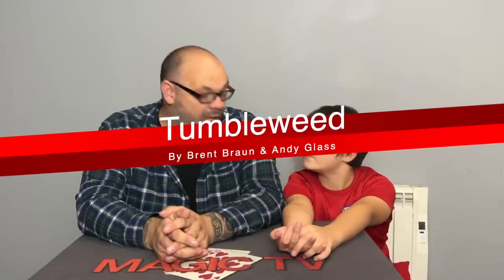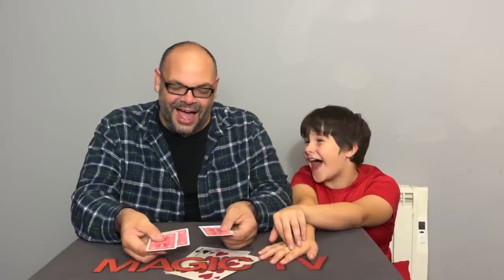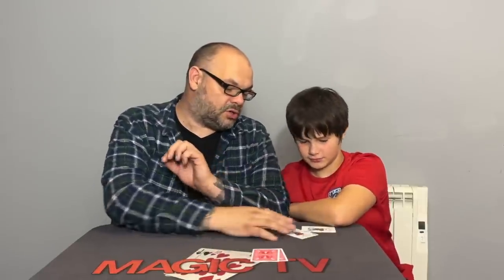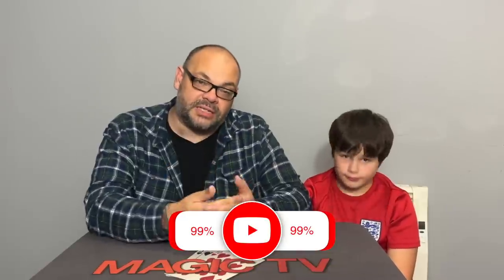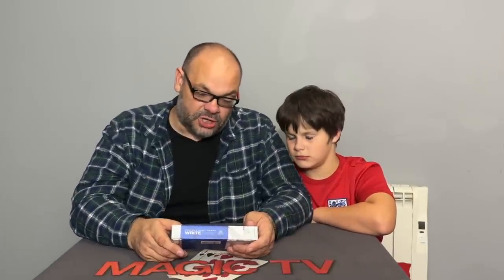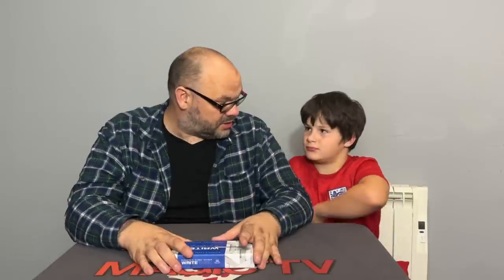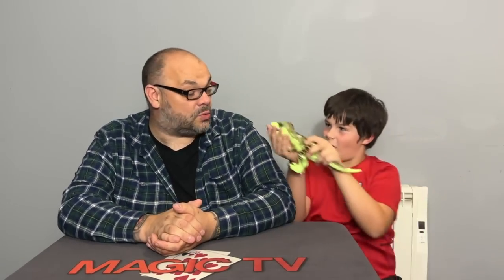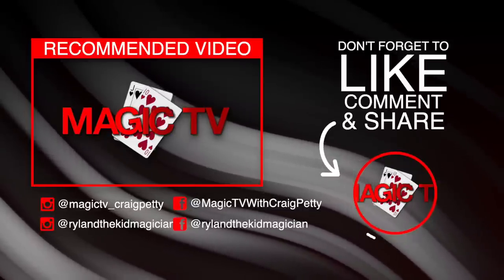Tumbleweed, Time Cube, Write-Thru & Vanishing Point | Craig & Ryland's Magic Review Show #166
Chapters:
Intro - 0:00
Tumbleweed By Brent Braun & Andy Glass - 0:40
Time Cube By TCC & Terry Chou  - 9:24
Write-Thru by Bizzaro and Danny Weiser  - 20:13
Vanishing Point by William Tyrrell - 31:57
Outro - 37:47

Tumbleweed, Time Cube, Write-Thru & Vanishing Point | Craig & Ryland's Magic Review Show #164

Welcome back to another episode of Craig & Ryland's Magic Review Show.  Every week the father and son team of Craig Petty and Ryland Petty look at the latest and greatest magic tricks that have been released to the magic community.

Craig and Ryland perform every trick they review so you can see exactly how the routine looks and they are always 100% honest.  If they like it or hate it you will know.